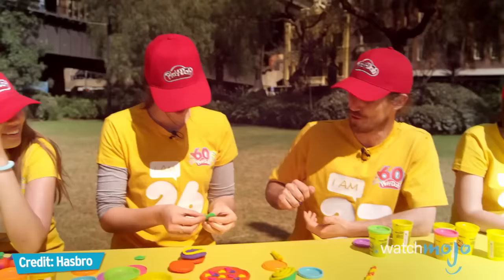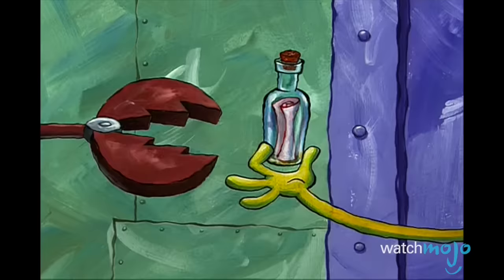Top 5 Awesome Play-Doh Facts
We all grew up playing with Hasbro's most famous putty toy - but how much do you know about its legacy? In this episode of top 5 facts we're exploring the neatest creations, wackiest products, terrifying uses, and most interesting parts of its history. Who is the Play-Doh Expert? What is Kutol Wall Cleaner? Who invented it? Why is there a play-doh perfume? Can you copy fingerprints with Play-Doh? All these questions and more will be answered!